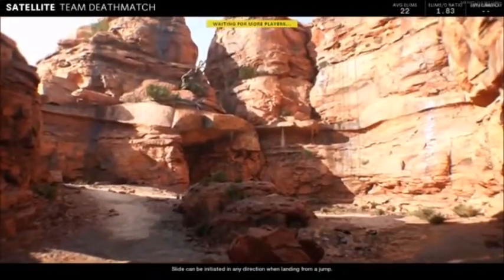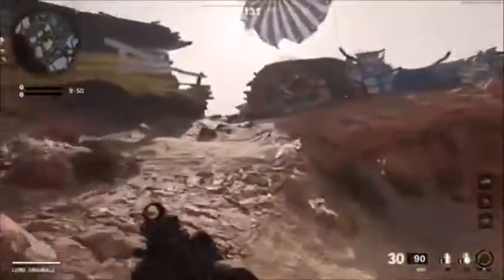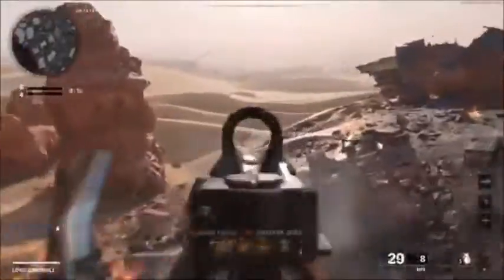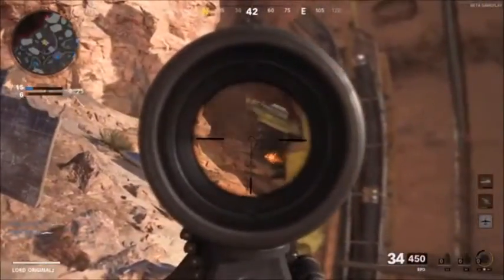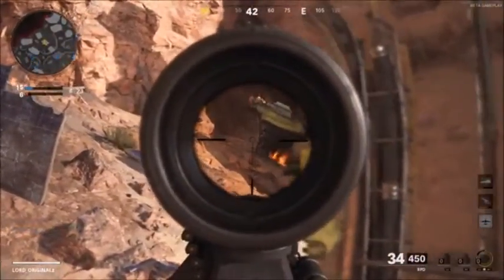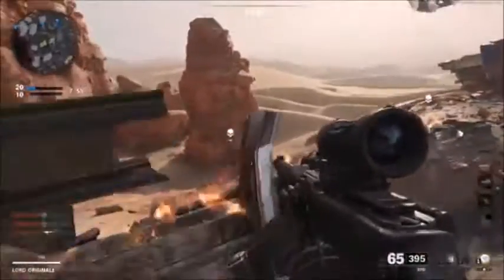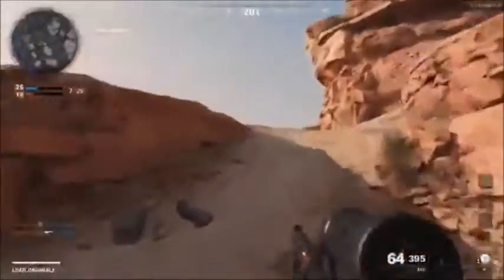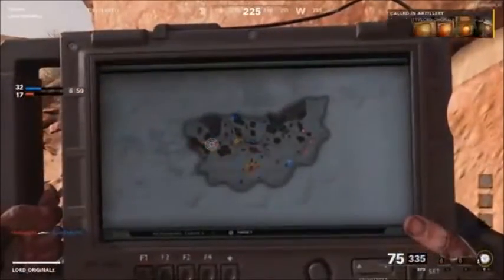BLACK OPS COLD WAR WARZONE LEAKED!?